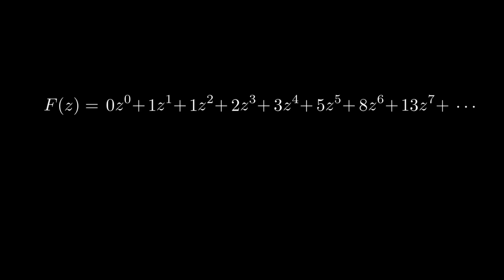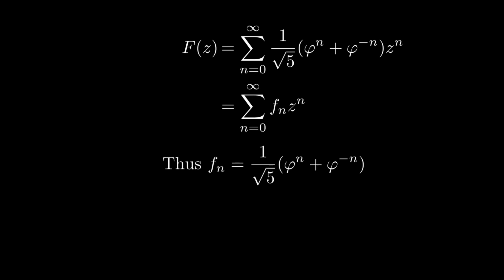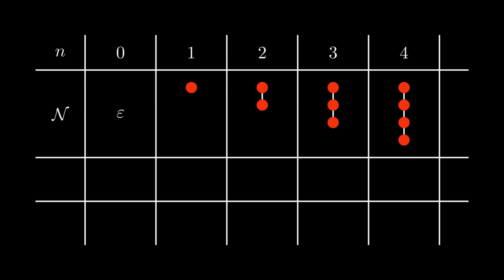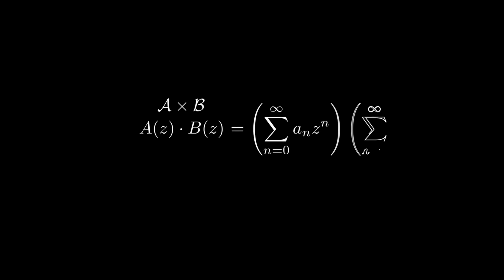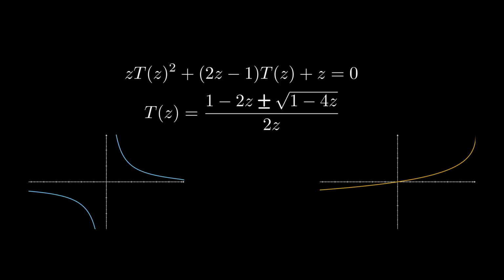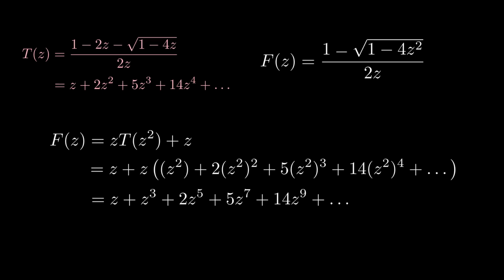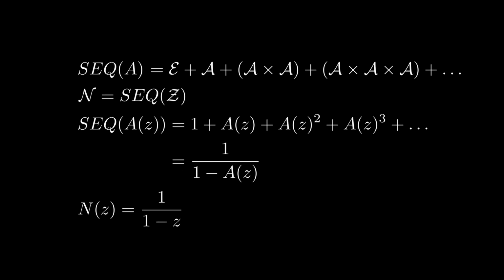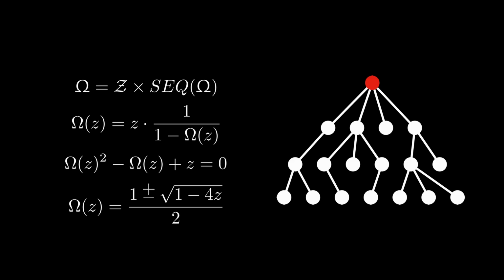Counting with Calculus: The Magic of Generating Functions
This is an introduction to generating functions and a combinatorial technique known as the symbolic method.  This technique allows us to count a wide range of objects by simply carefully writing down their structure and then using elementary calculus.

If you want more information on this topic, I recommend the book Analytic Combinatorics by  Flajolet and Sedgewick and Generatingfunctionology by Herbert S. Wilf, the latter of which can be gotten for free as a PDF on the author's website.

Corrections:

At 3:16, there should be a minus sign between the sums and between the two phis. I also made an algebra error in the partial fraction decomposition, the denominator should read +1/phi not -1/phi. This mistake carries forward and in the final formula for f_n, we should get (-phi)^-n.